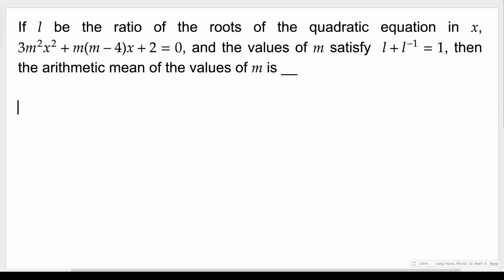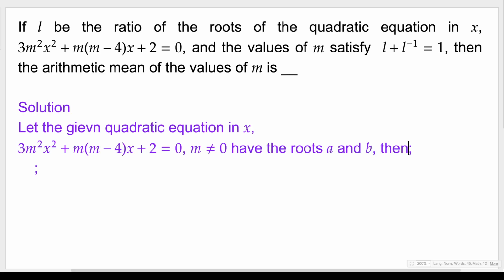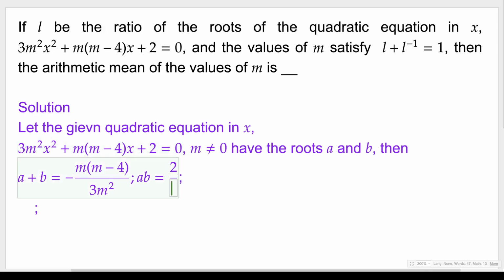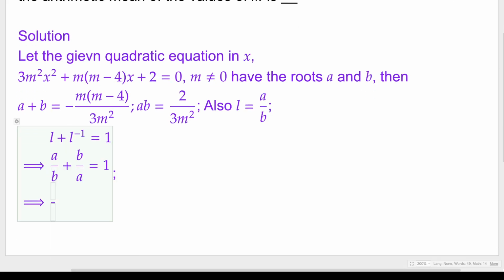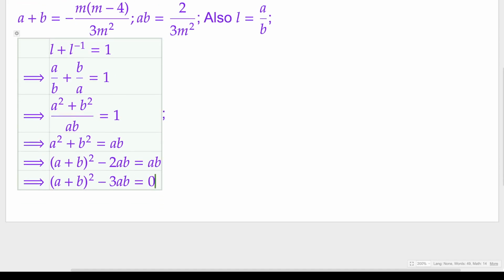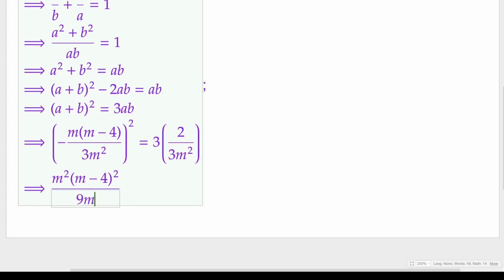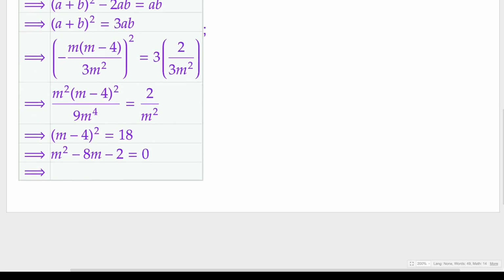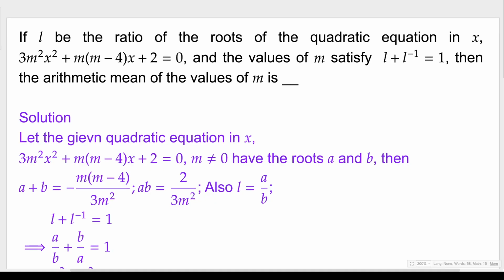Problem Solving | Quadratic Equation | JEE Main 2019